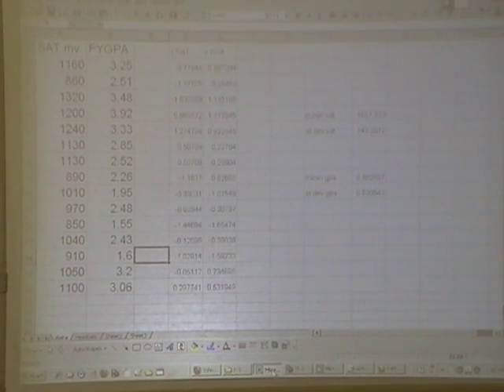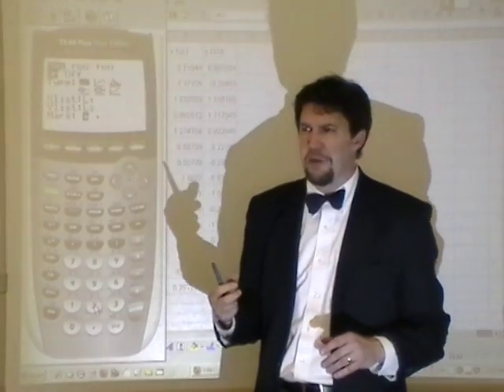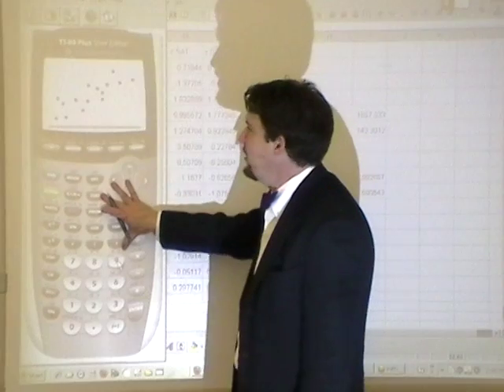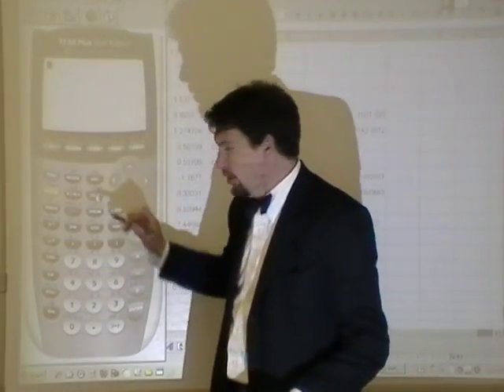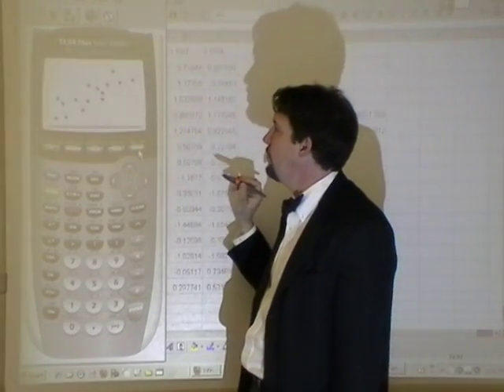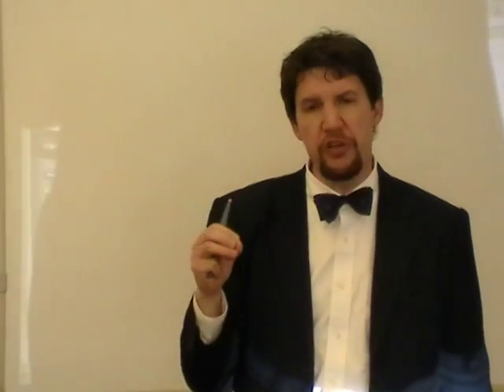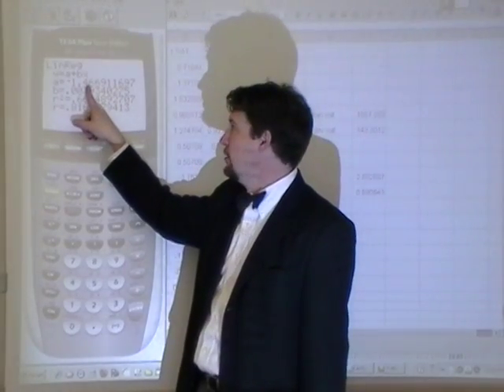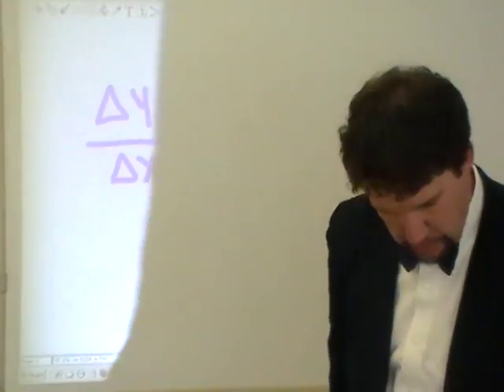Chapter 8 Day 1 part 1.mpg